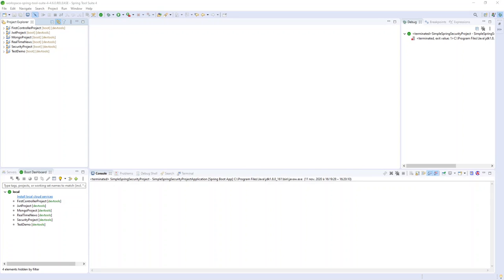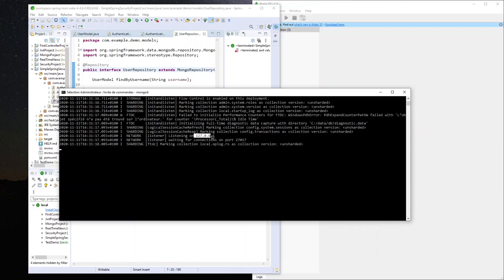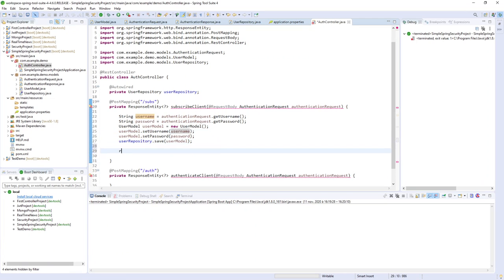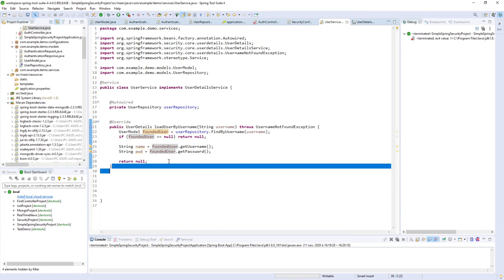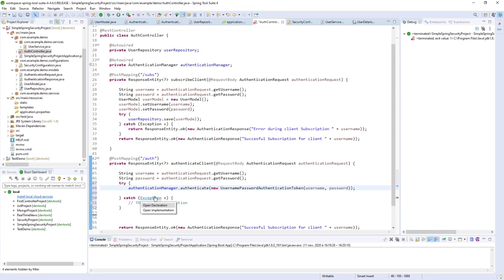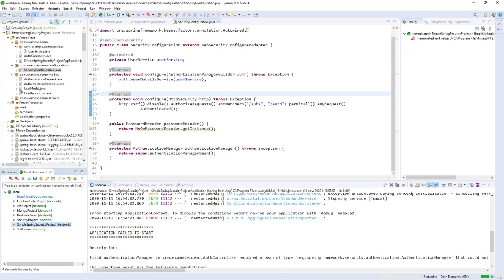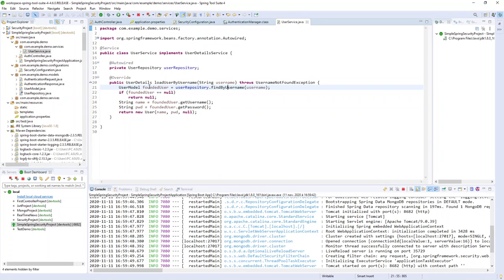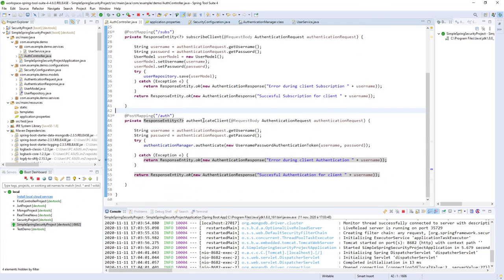Simple Spring Security Authentication/Subscription with MongoDB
- In this tuorial we wil create a simple Spring Security Application using MongoDB and Postman.

- We'll create two endpoint : one for client subscription ( Storing user in MongoDB ) and another end point for client Authentication using SpringSecurity.